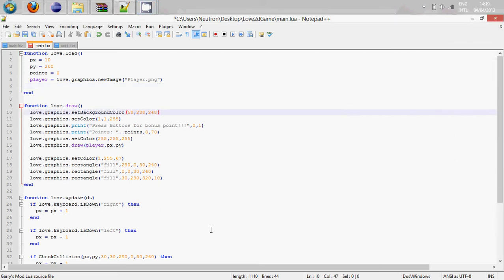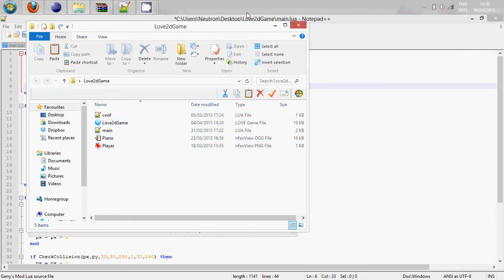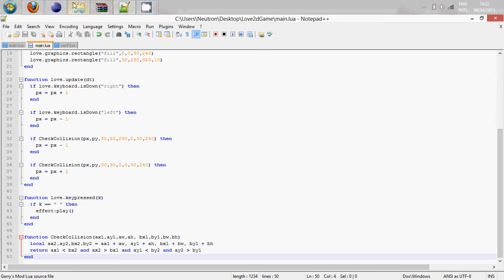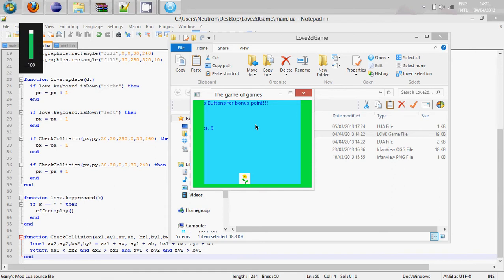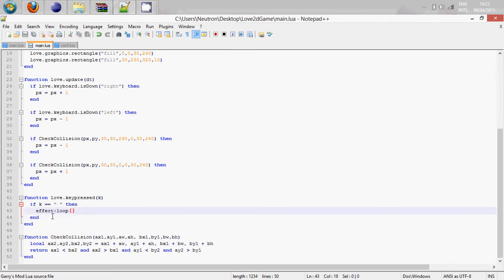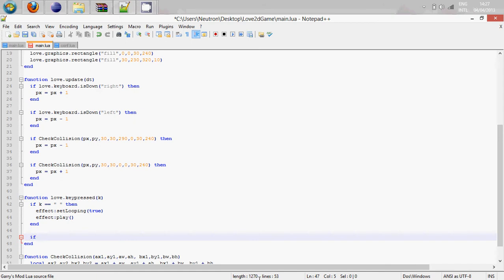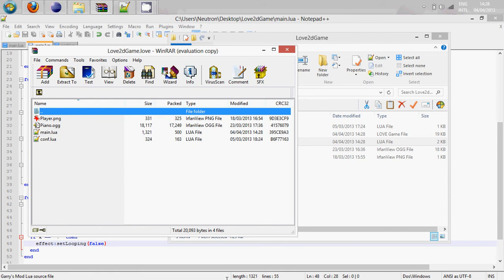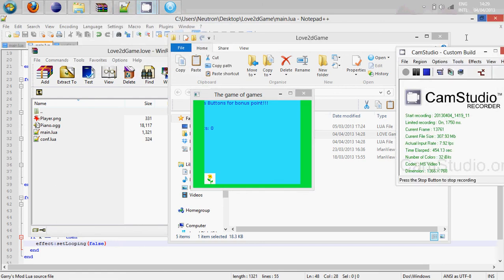Love2d part 7:Audio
In this part we do audio. Note that the sound sounds considerably better when you aren't trying to play it out of the speakers then into the microphone.